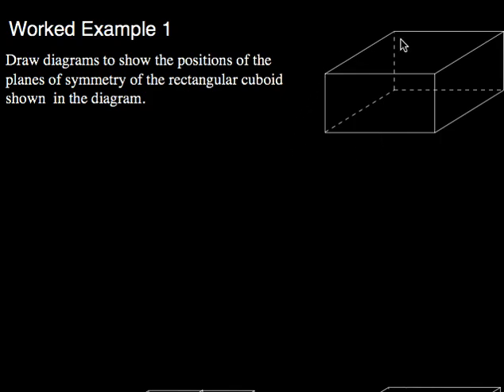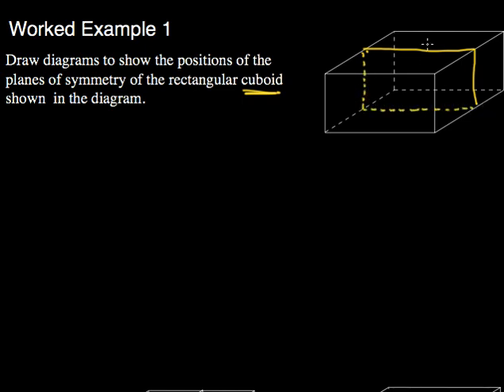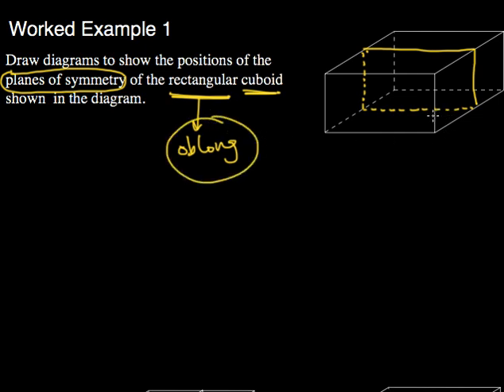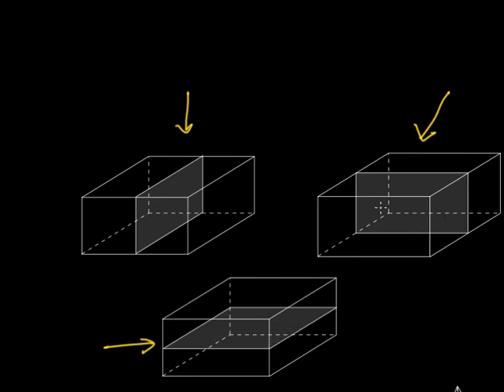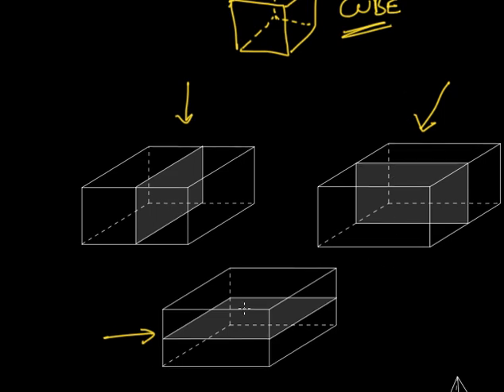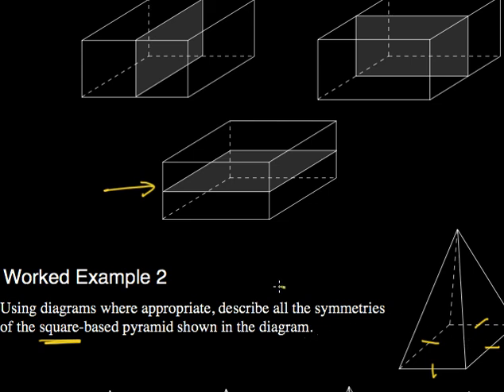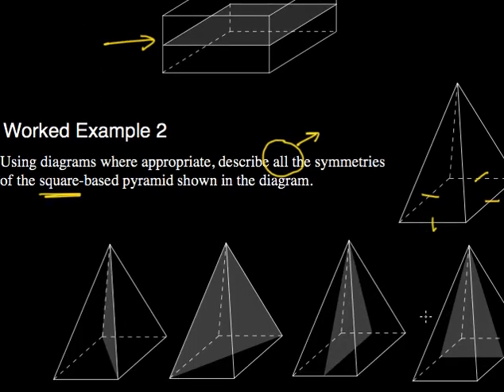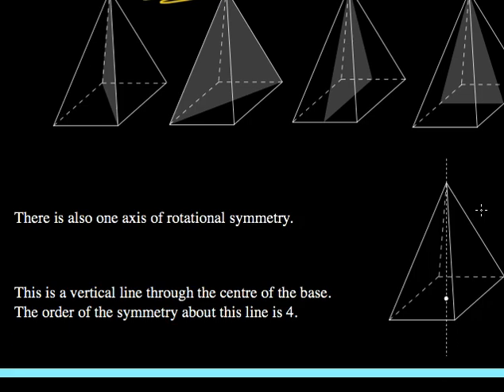31 5 Symmetry Properties of 3D Shapes